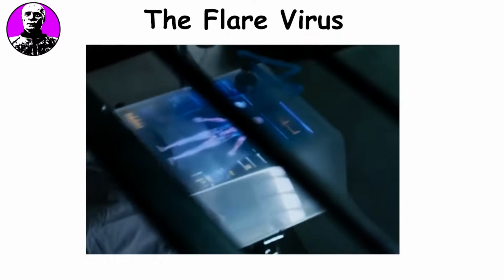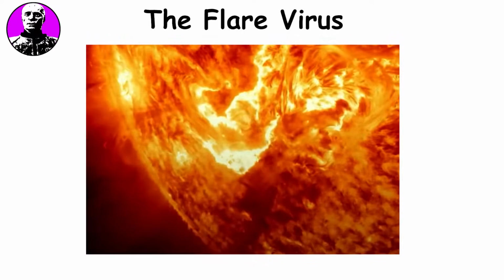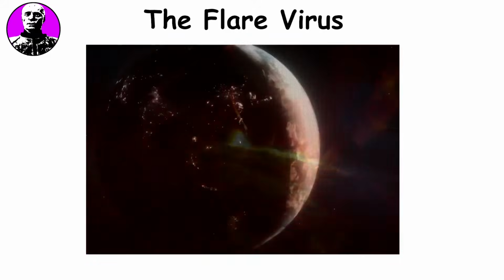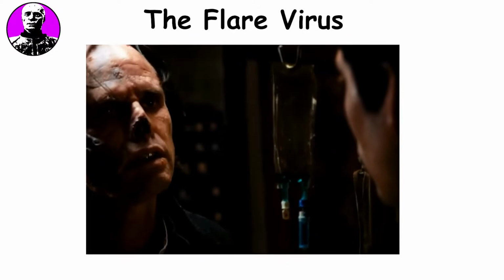Every Zombie Outbreak Explained in 10 Minutes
A complete breakdown of the most famous zombie virus outbreaks in fiction—how they started, how they spread, and how civilization collapsed as a result. From lab-made pathogens to mysterious infections, this video explains every major zombie outbreak in a clear, fast-paced, and easy-to-understand w